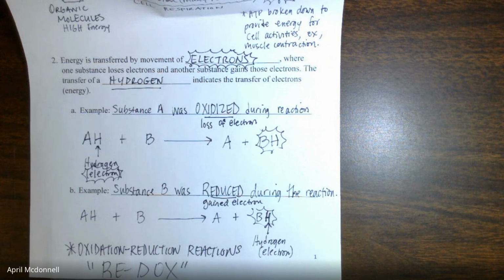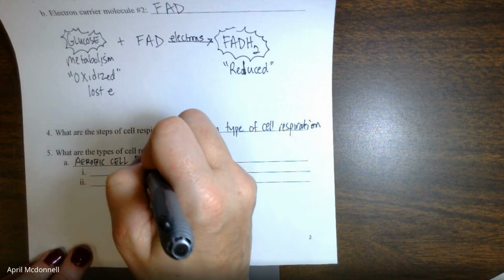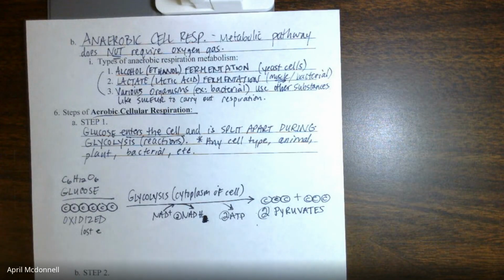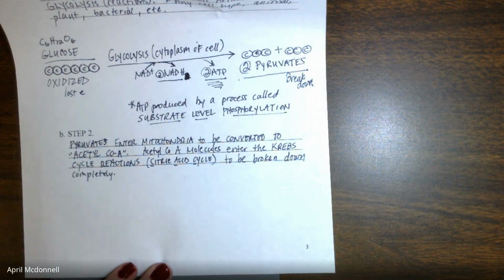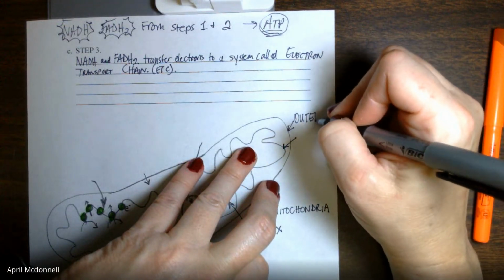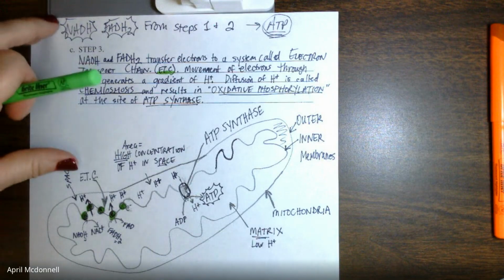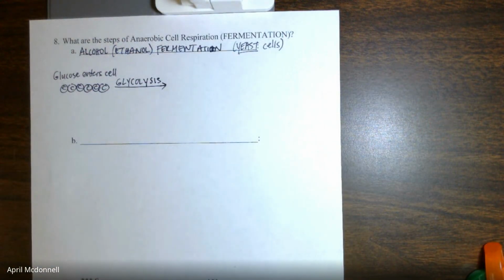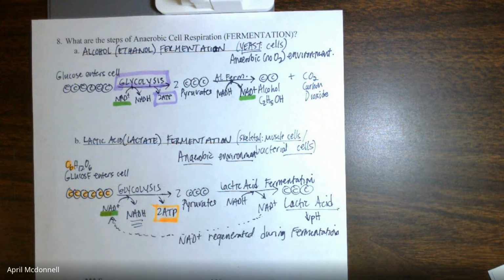CELLULAR RESPIRATION Glycolysis and Fermentation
CELLULAR RESPIRATION Glycolysis and Fermentation LECTURE